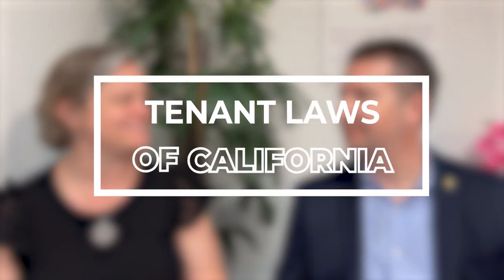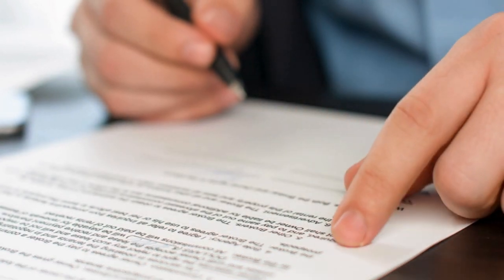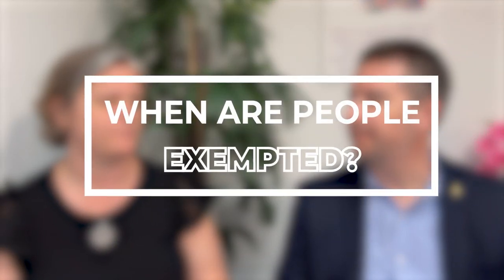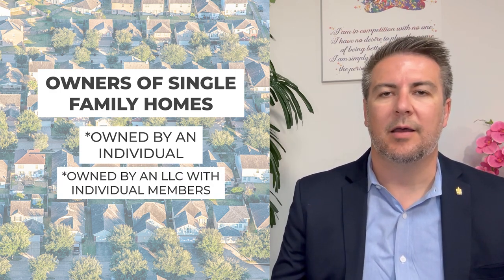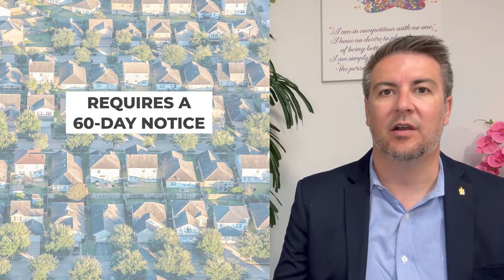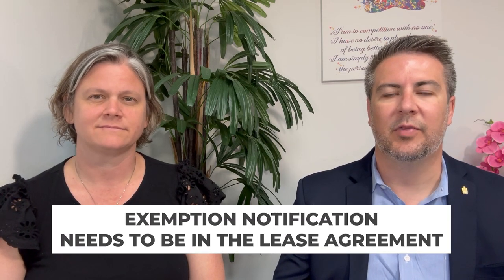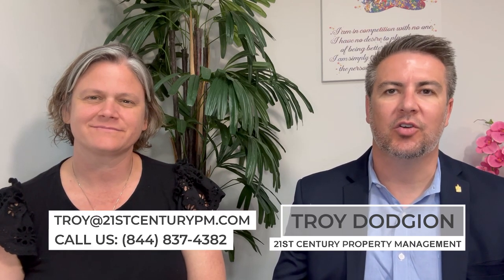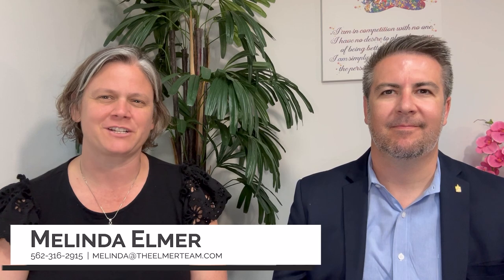Relocating Tenants: What You Need To Know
Have you ever wondered how California's tenant laws affect your investment property? Today, Troy Dodgion from 21st Century Property Management explains the key aspects of statewide rent control and exemptions under AB 1482. He'll cover the relocation process for tenants and the importance of proper documentation. Stay informed and compliant in this ever-changing landscape. Watch the video now!

✨ABOUT US✨
The decision to buy or sell a home shouldn’t be made lightly. Here at The Melinda Elmer Team, we want to help make that decision easier by providing you with relevant, educational information about real estate in the SoCal area, and the real estate market, right here on our YouTube channel. Whether you’re looking for helpful tips about buying a home, selling a home, or the latest market statistics, we’re here to bring that information together all in one place. We have a passion for helping homebuyers and home sellers achieve their goals and we’d love to talk to you about how we might help you achieve yours.

🏡Buying a home?

Lic #01399946